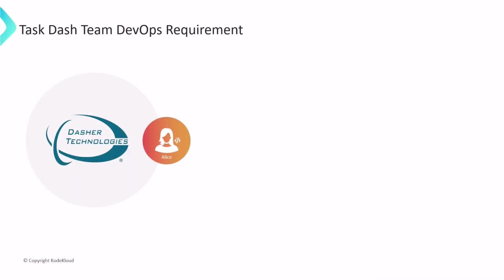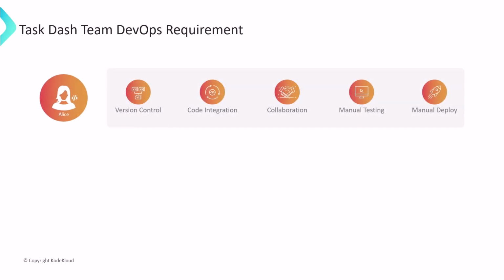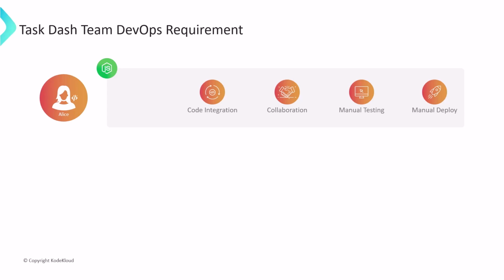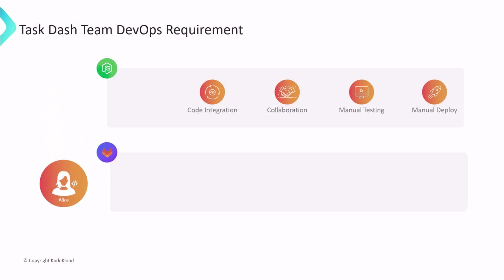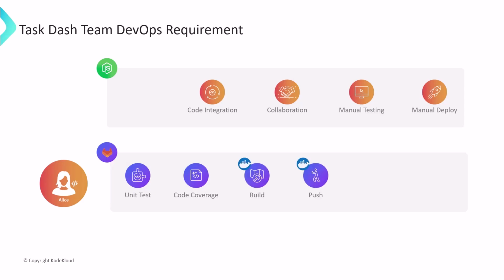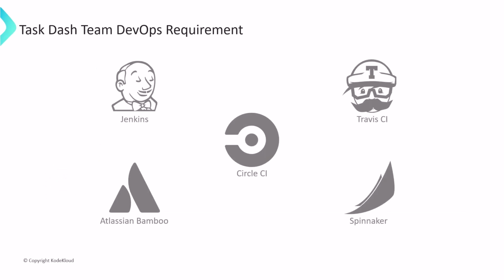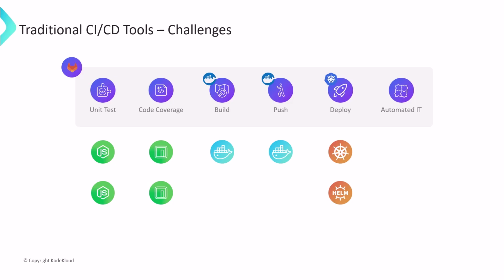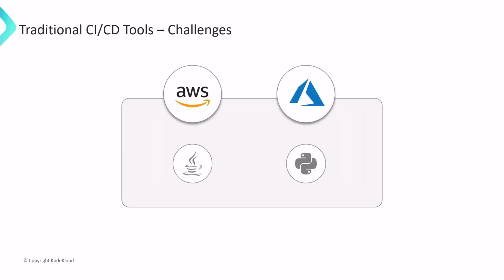2 Problem Statement Meeting with XYZ Team 0623